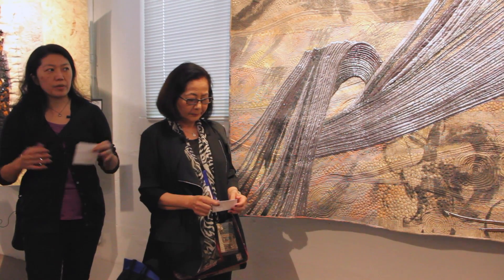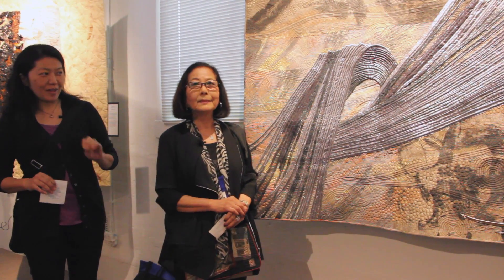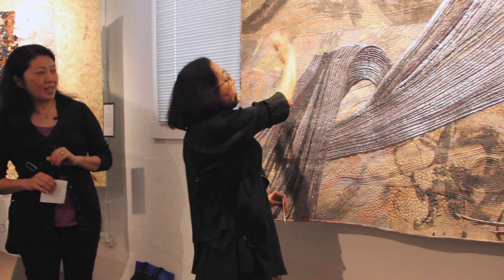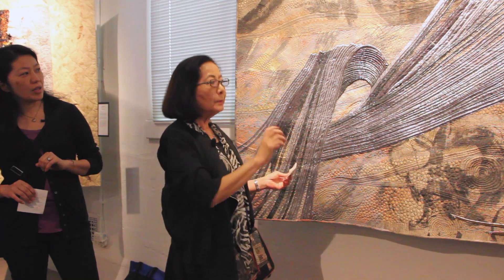Quilt National '15: Shoko Hatano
Our first Gallery Talk Feature is Shoko Hatano and her daughter from Tokyo, Japan.

Our next featured country will be Switzerland.

The Quilt National Gallery will be on display at the Dairy Barn in Athens, Ohio through September 7, 2015.